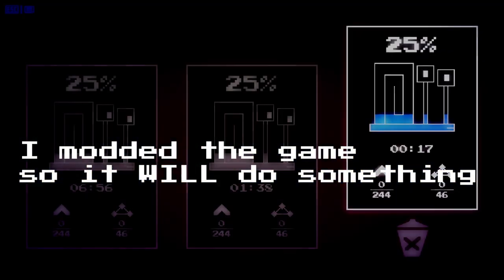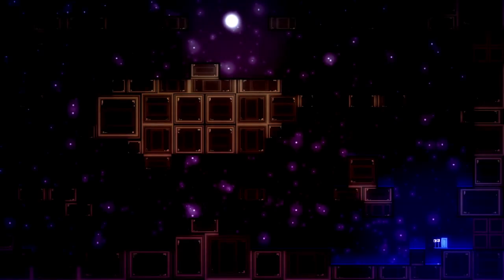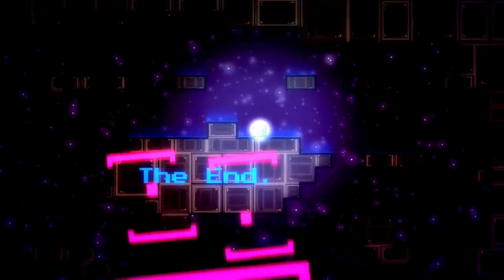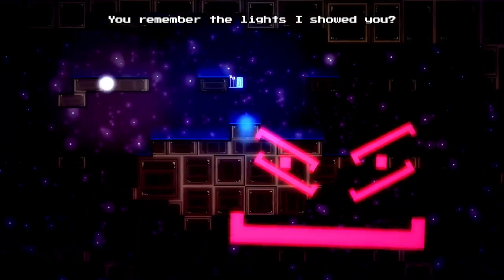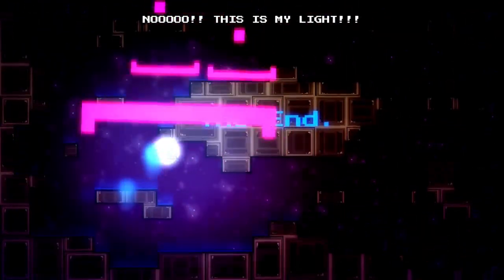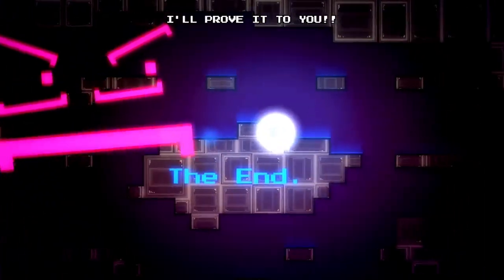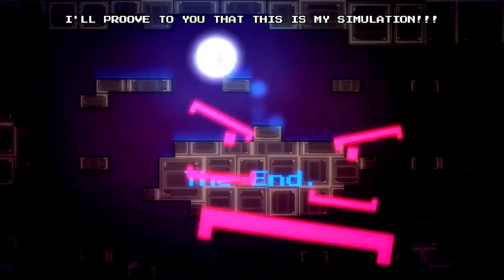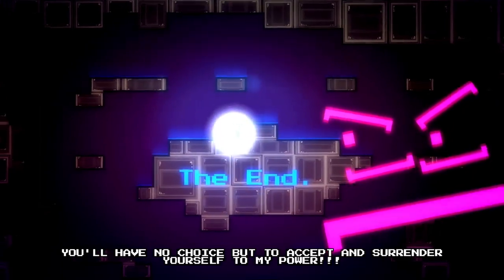Can you actually TOUCH the light at the end of Will You Snail? (It's... complicated.)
Today I tested if it's possible to touch the light at the end of the game in Will You Snail. The answer is yes... AND no.